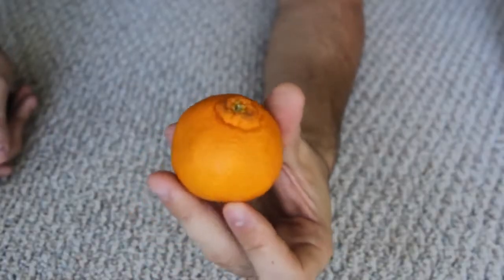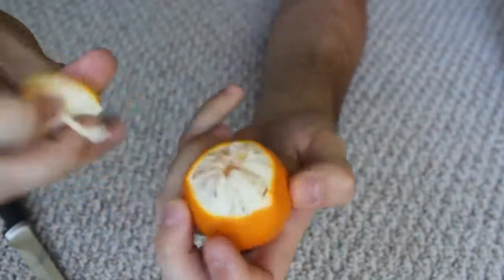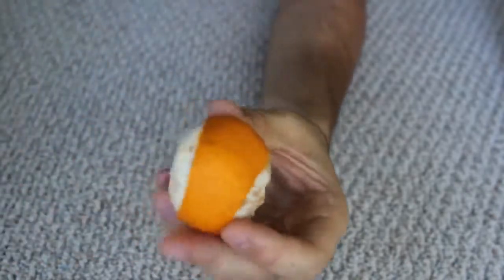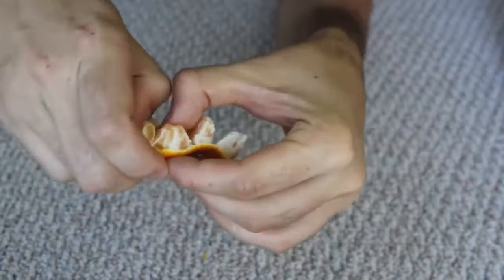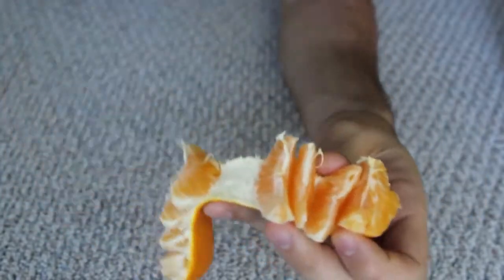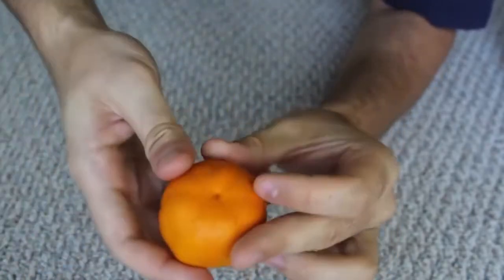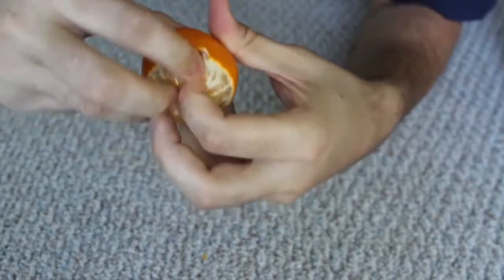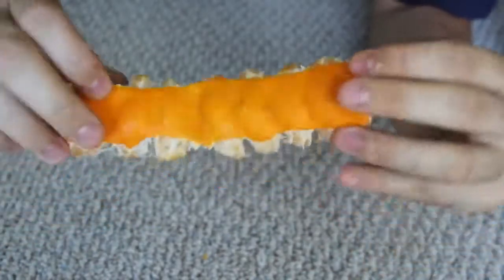You've Been Peeling Clementine Wrong